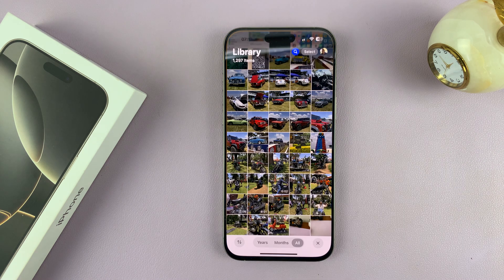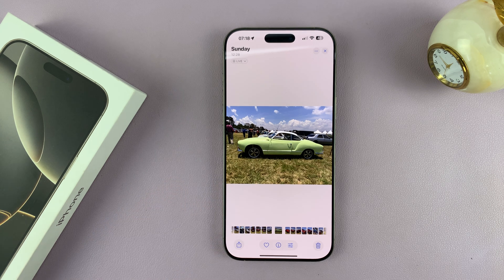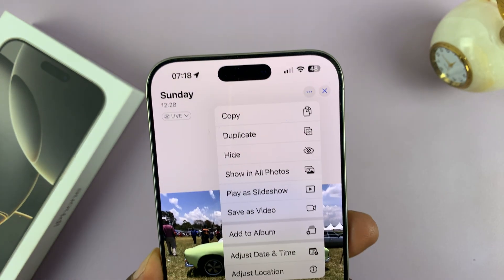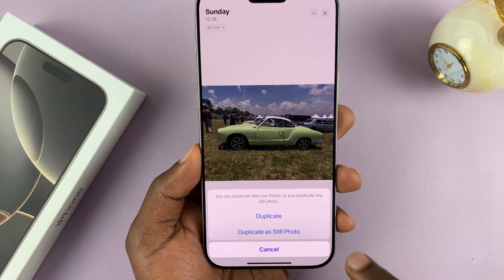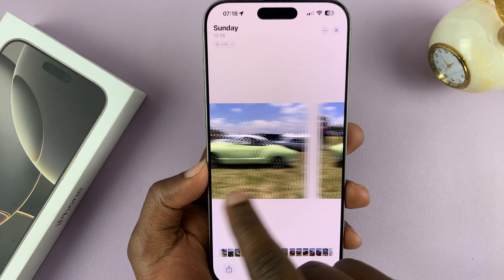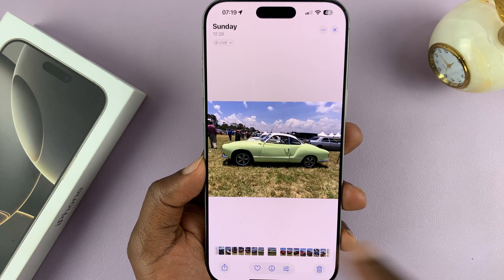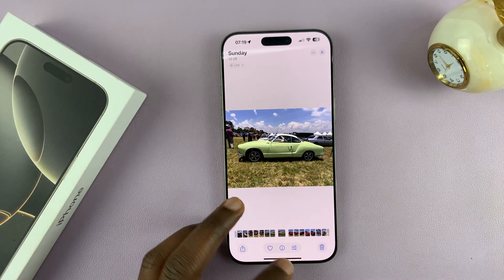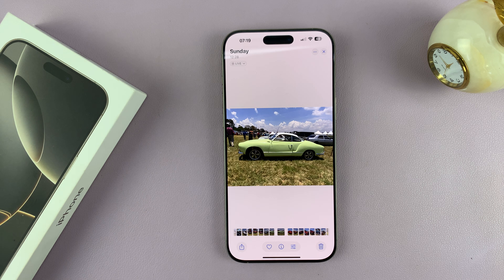How To Duplicate Photos On iPhone 16 / 16 Pro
This video shows how to easily duplicate your photos on the iPhone 16 / 16 Pro. You can create backups, make edits without affecting the original, or share multiple copies with this trick.

These instructions should also work on older iPhones as well, not just on the iPhone 16 models. Creating backups ensures you store a secondary version of a photo for safety. You will also be able to send different versions of the same photo to different people without altering the original.

Duplicate Photos On iPhone 16 or 16 Pro:
How To Duplicate Photos On iPhone 16:
How To Duplicate Photos On iPhone 16 Pro:
How To Duplicate Photos On iPhone 16 Pro Max:

Step 1: Launch the Photos app on your iPhone 16, and find the photo you want to duplicate. Tap on it to open the photo.

Step 2: In the top-right corner, tap on the three vertical dots to reveal the menu options. From the menu options, tap on the "Duplicate" option.

Step 3: If the photo is a Live Photo, you will receive two options "Duplicate" and "Duplicate as Still Photo". Select 'Duplicate' to duplicate the photo as a live photo as well. To duplicate it as a normal photo, tap on the latter option.

Step 4: This will create a copy of the photo, right next to the original photo in the camera roll. You can now proceed to make changes or edits to the duplicate, while keeping the original intact.

Cell Phone Tripod Adapter